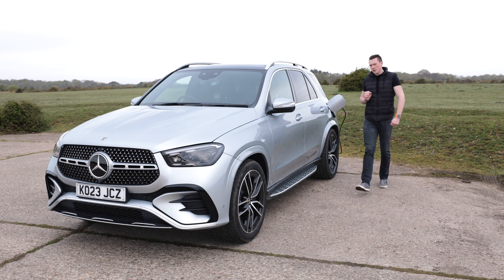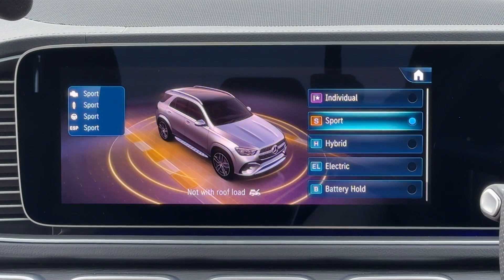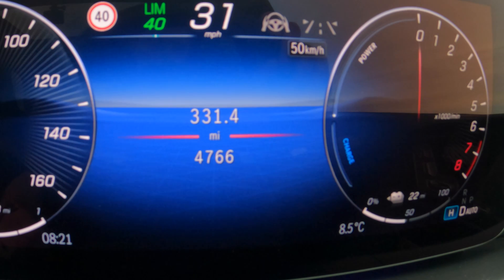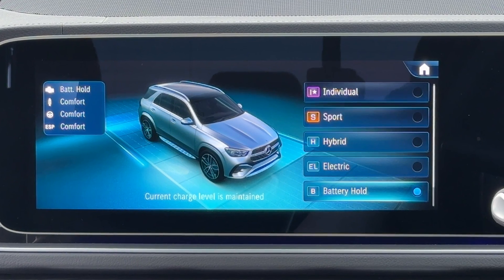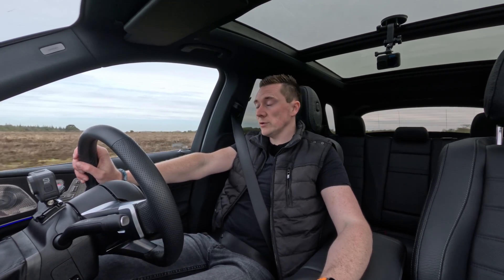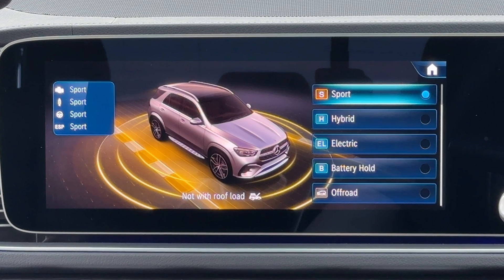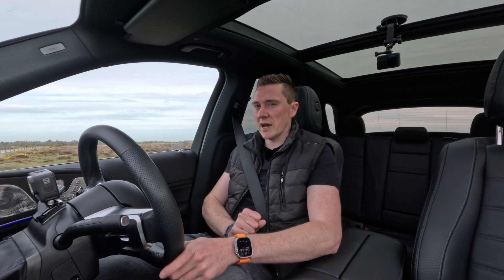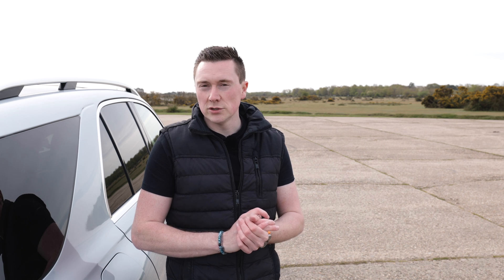Mercedes Plug-in Hybrid Modes EXPLAINED!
Own a Mercedes Plug-in Hybrid? There's a switch called DYNAMIC SELECT which allows you to change the drive modes, but there's quite a few! This video explains the differences between each one with a demo on the road.

Chapters:
0:00 Intro
0:30 Mild Hybrid & Plug-in Hybrid
0:50 How to Change it
1:55 Hybrid
2:27 Electric
3:03 Battery Hold
4:09 Offroad
5:00 Sport
5:52 Individual